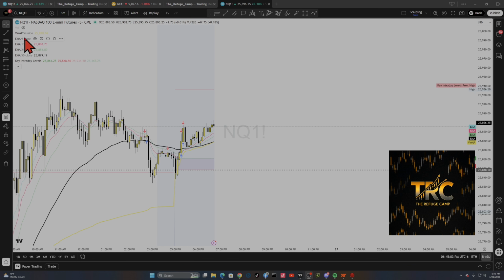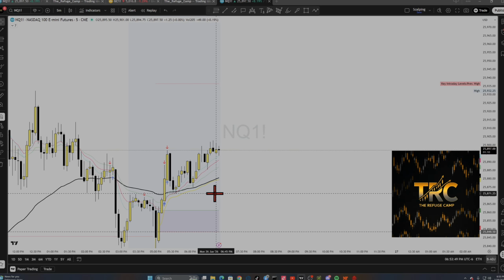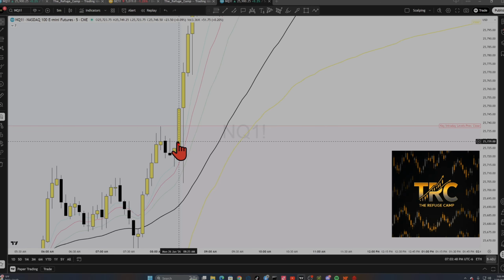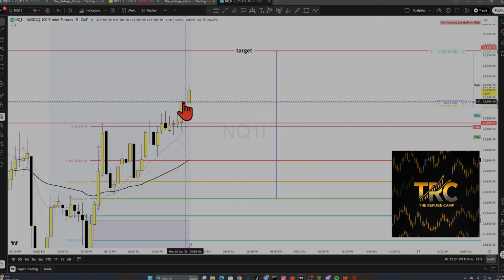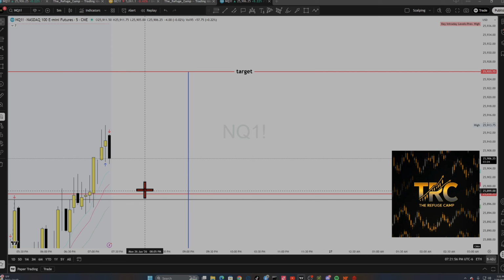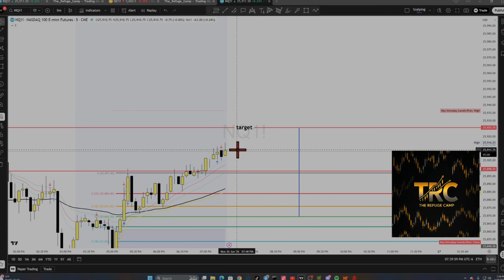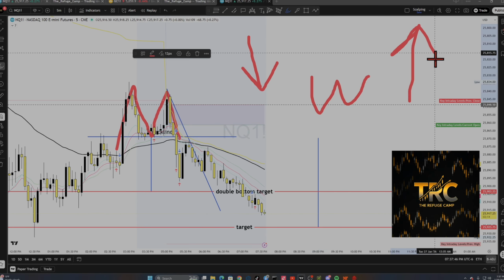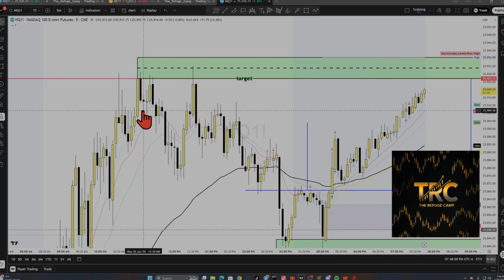Scalping 10-20 points or more 101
the tools i use and confluences I teach to find entries and manage short trades to help build buffer on prop firms or pass Evals.